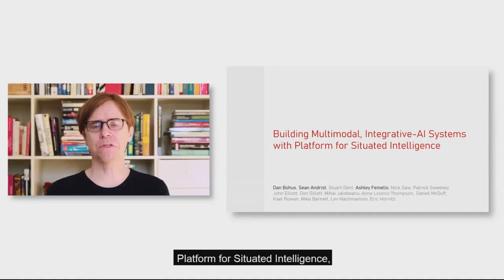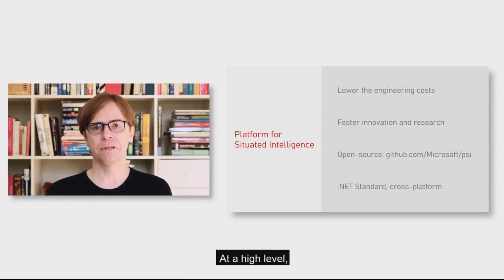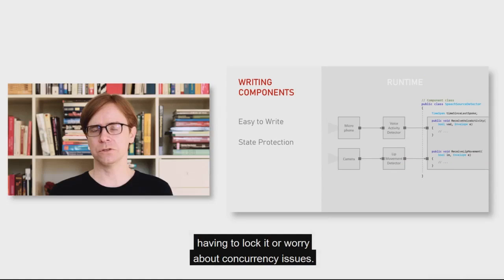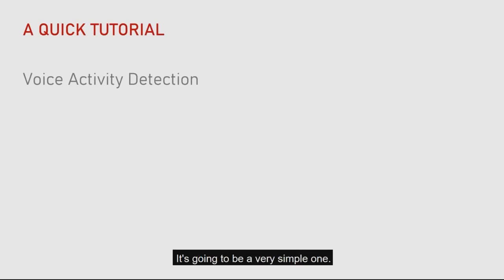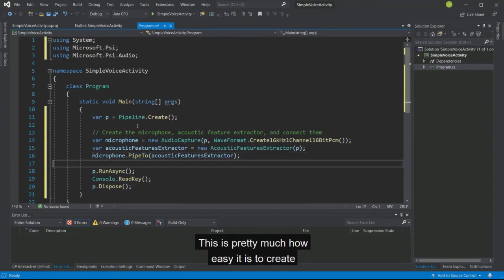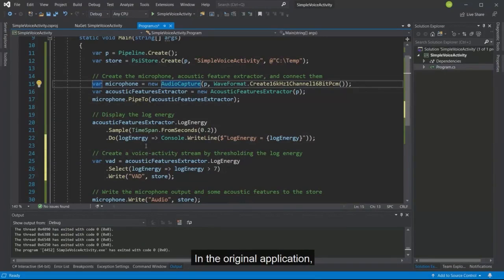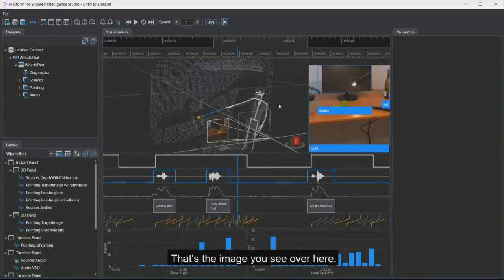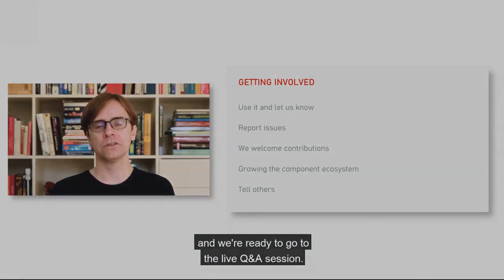Building multimodal, integrative AI systems with Platform for Situated Intelligence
In the last decade, we’ve seen fast-paced progress in many individual AI areas, such as computer vision, speech, and machine translation. However, anyone who’s tried bringing multiple AI technologies together in end-to-end systems designed for real-time, real-world interactions knows that constructing such systems remains a demanding task. Apart from research challenges that may arise in the context of a given application, the construction of multimodal, integrative AI systems is often daunting from an engineering perspective.

In this webinar, Dan Bohus, a Senior Principal Researcher in the Perception and Interaction Group at Microsoft Research, will introduce Platform for Situated Intelligence, an open-source framework that aims to address these challenges and accelerate and simplify the development, study, debugging, and maintenance of multimodal, integrative AI systems. The framework provides infrastructure for working with temporal streams of data; an efficient model for parallel, coordinated computation; rich tools for multimodal data visualization, annotation, and processing; and an open ecosystem of components that encapsulate various AI technologies. Bohus will break down the capabilities of Platform for Situated Intelligence and demonstrate how to write a very simple application using the framework, as well as how to use the available visualization tools.

Together, you’ll explore:

■ Challenges with building multimodal, integrative AI systems
■ A model for parallel, coordinated computation over temporal streams of data
■ Tools for data visualization and debugging
■ The available open ecosystem of components

This webinar originally aired on September 10, 2020